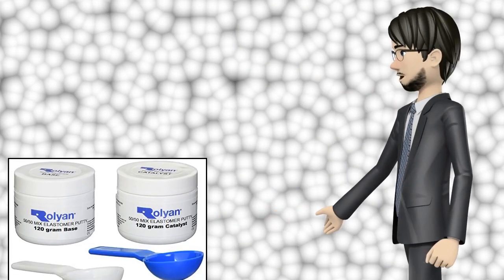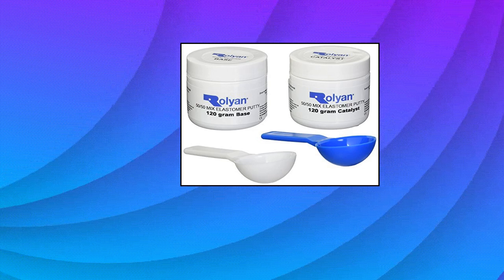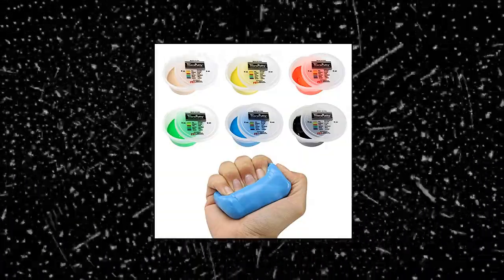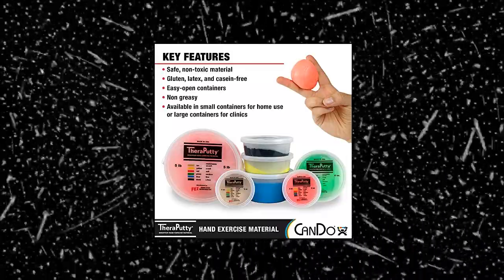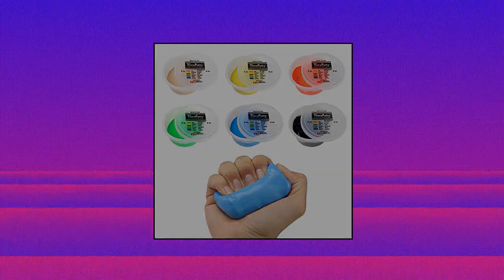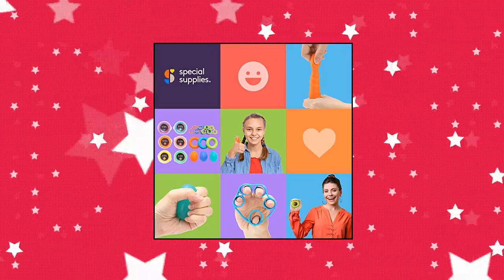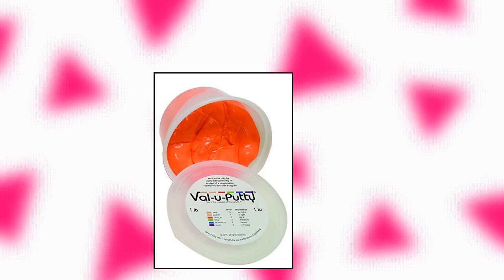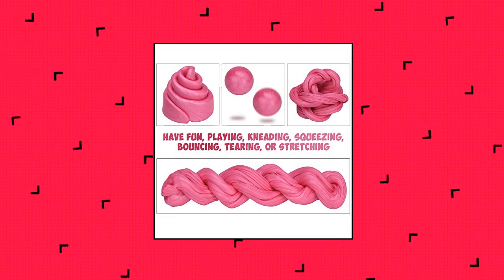Top 10 Exercise Putty You Can Buy February 2023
Rolyan 50/50 Mix Elastomer Putty

CanDo Theraputty Exercise Material - 2 oz - 4-Piece Set  Yellow-Blue

INNER-ACTIVE Play Putty Therapy Putty for Kids with Charms Rainbow and Unicorns Theraputty Soft Resistance

FlintRehab Premium Quality Therapy Putty  4 Pack

CanDo Theraputty Plus Hand Exercise Putty for Rehabilitation

CanDo TheraPutty Standard Hand Exercise Putty For Rehabilitation

Special Supplies Physical Therapy Putty Kit

Fabrication Enterprises 10-3942 Val-U-Putty Exercise Putty